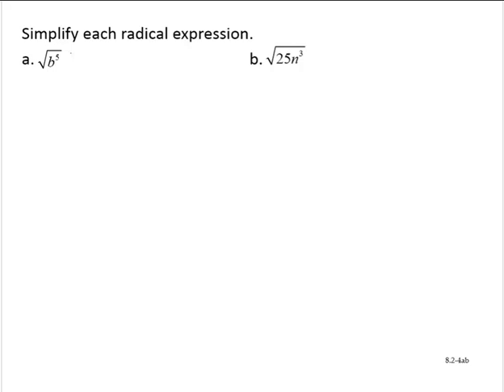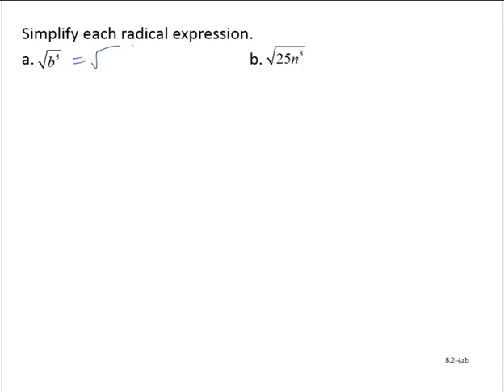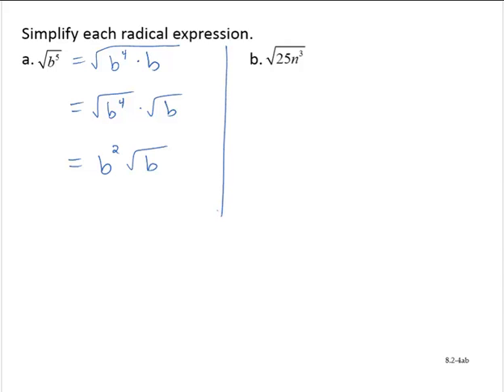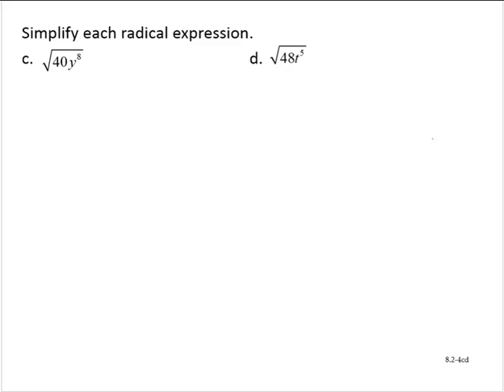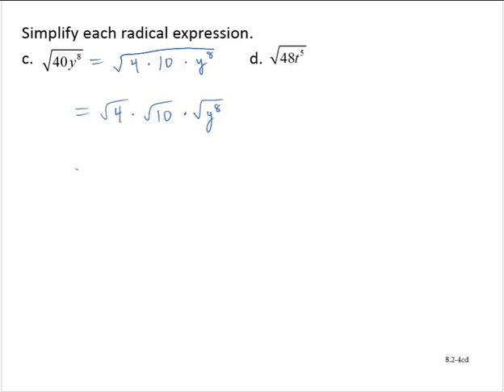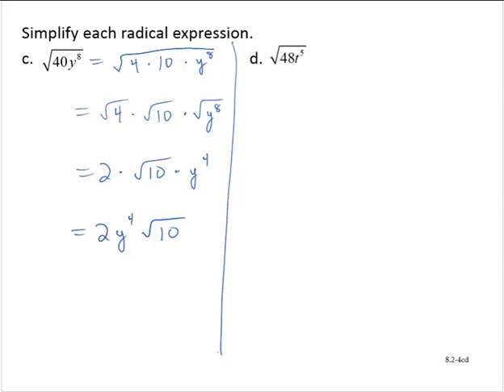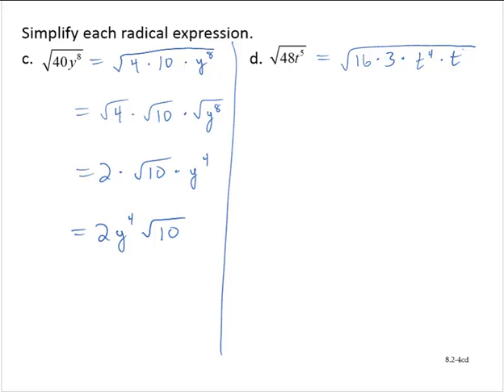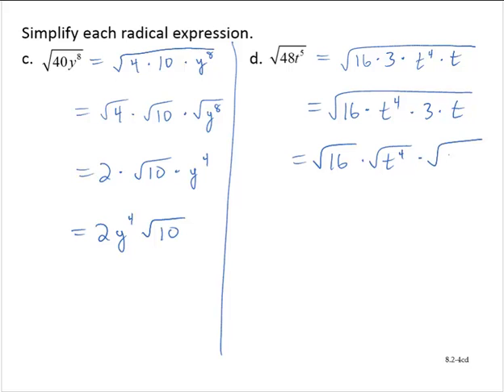BA Clark 8 2 4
Simplifying radical expressions with variables.